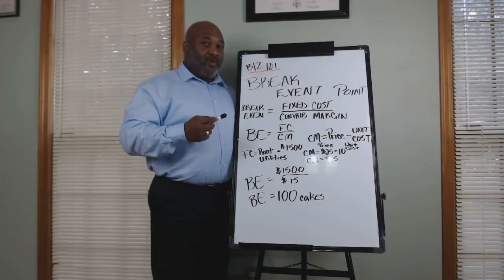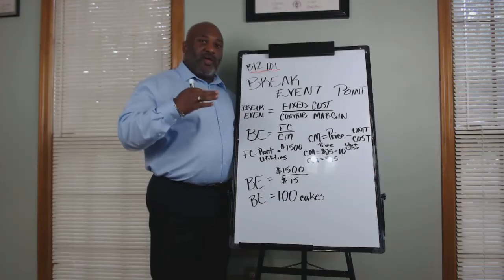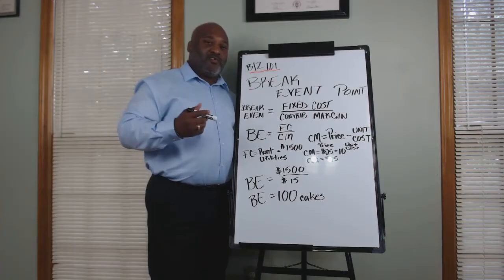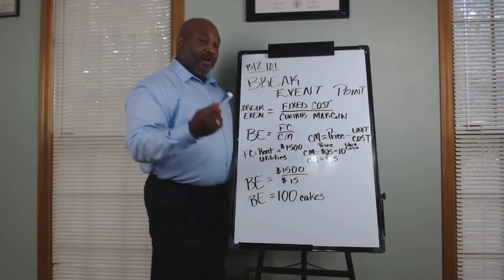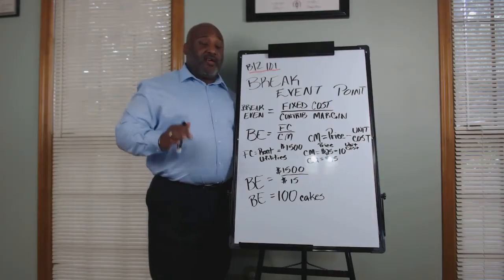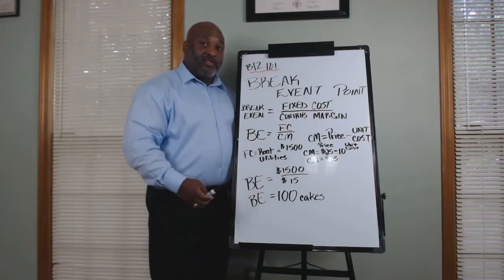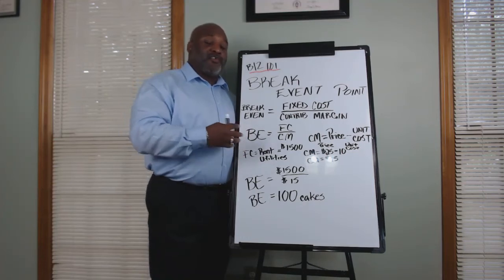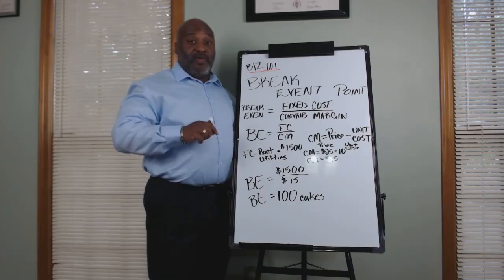What Is A Break Even Analysis?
What Is A Break-Even Point? An Easy Definition, Purpose, and Example

An easy explanation of the Definition, Purpose, and Examples of a Break-Even Point and Break-Even Analysis. Learn how to produce and sell enough products to "break-even".